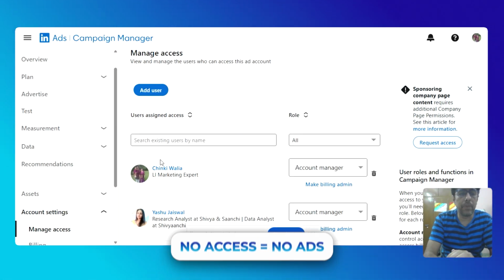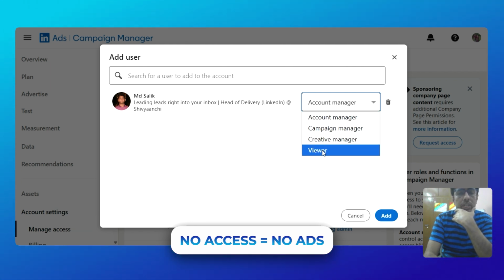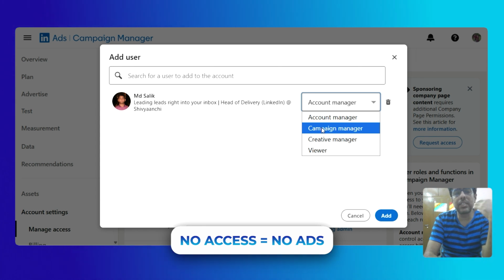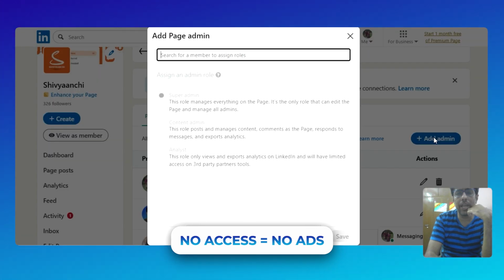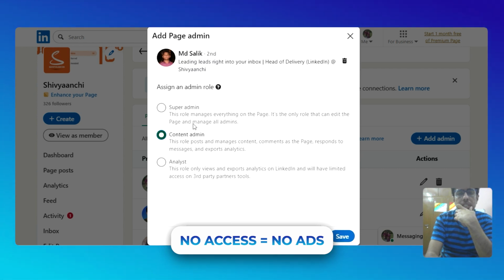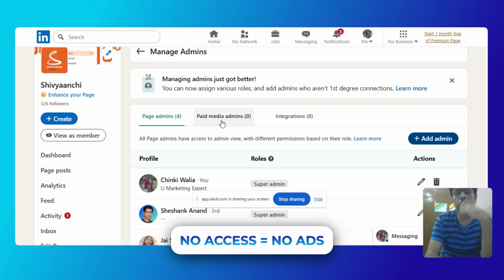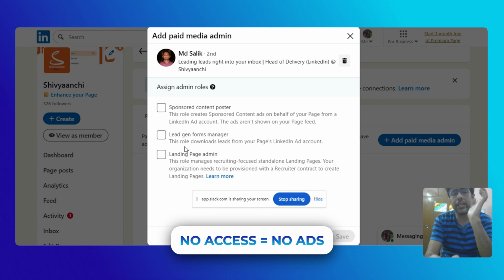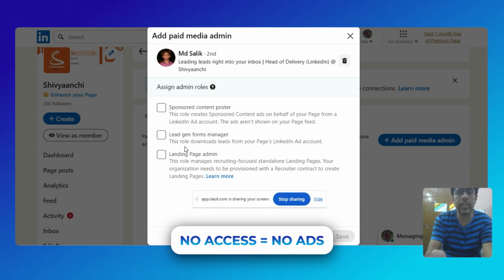Can’t Launch LinkedIn Ads? THIS Access Issue Is Why!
🎯 Can’t Launch Your LinkedIn Ads? Watch This Before You Waste Time!

Last week, a client reached out with a familiar problem:

“Everything looks fine in Campaign Manager, but I still can’t publish my ads.”

If you’ve ever been stuck at the “Create Ad” screen, this video explains exactly why that happens - and how to fix it in minutes.

👇 What you’ll learn in this video:
✅ The two types of access you MUST have to run LinkedIn Ads
✅ How to check Campaign Manager roles vs. Company Page roles
✅ Why most new advertisers miss the Paid Media Admin setting
✅ A simple checklist before you launch your first ad

💡 Whether you’re a founder, marketer, or agency - this one step can save you hours of confusion (and keep your campaigns on track).

🔐 Pro tip:
No access → No ads.
Even with the perfect strategy, you can’t launch until LinkedIn permissions are sorted!